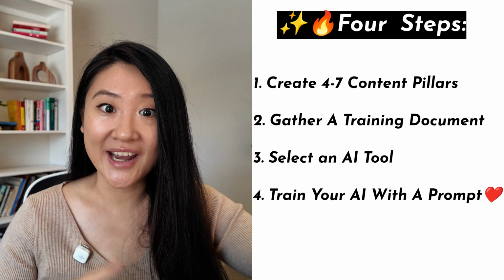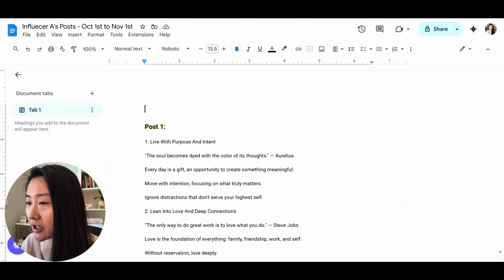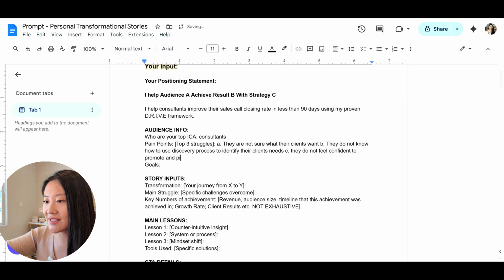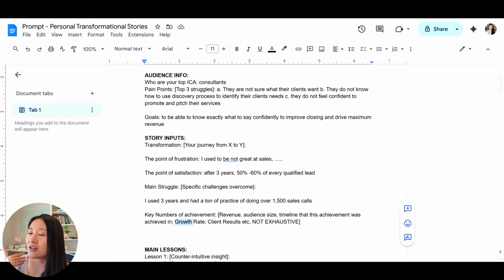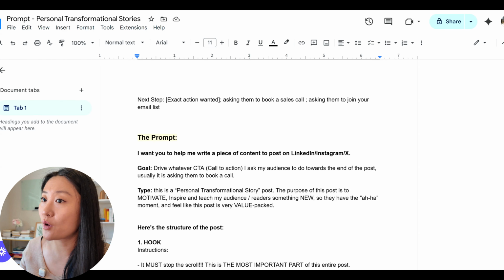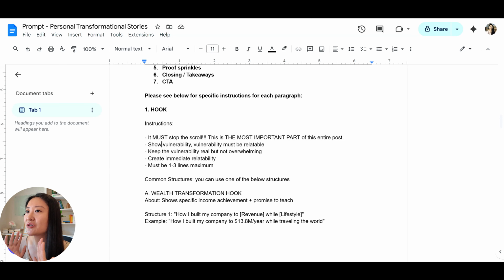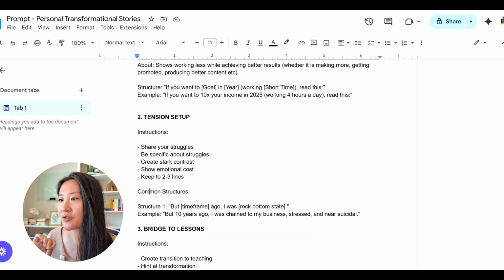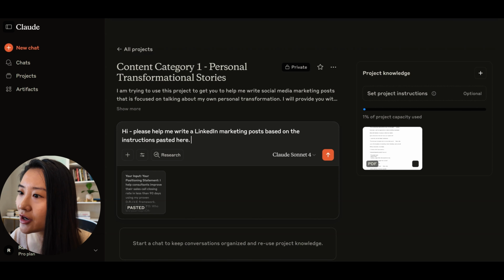My 15-Minute AI Workflow That Gets Daily Clients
💛Join my email newsletter here TO get the full Claude prompt

🚀 Discover the ultimate AI content creation workflow to save hours and drive results. This video breaks down a full Claude AI prompt tutorial, shows you how to use AI to create a killer social media post that actually converts, and it compares Claude vs ChatGPT for this workflow. Perfect for small business owners looking to automate content marketing, build a social media content strategy with AI, and implement an AI client acquisition strategy to boost lead flow.

🕰️What's In This Video:

00:00 What To Expect
02:31 The four steps of this AI content workflow
03:45 Step 1: The 5 Content Pillars You Will Need
05:07 Step 2: Gather Your Training Document
07:44 Step 3: Choose An AI Tool For This Workflow
08:20 Step 4: Write The Specific Prompt To Get AI Produce Content For You
26:35 Putting It All Together

💡 *If you’re not using this AI setup, you’re leaving lead flow on the table.*